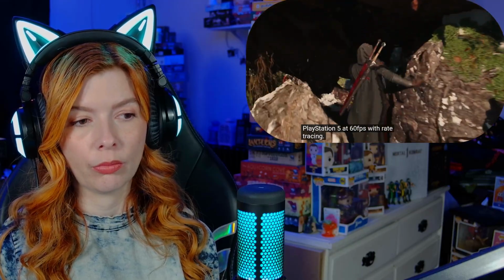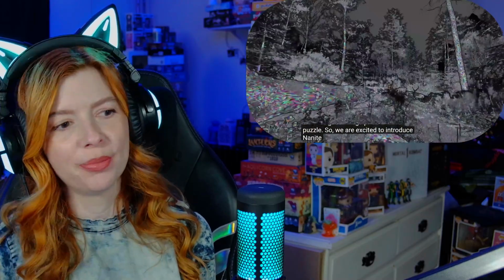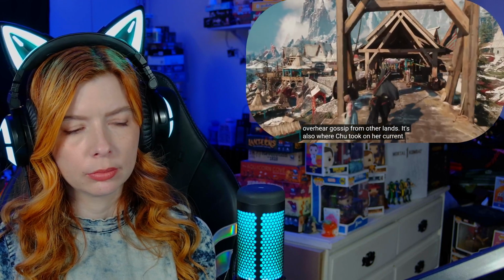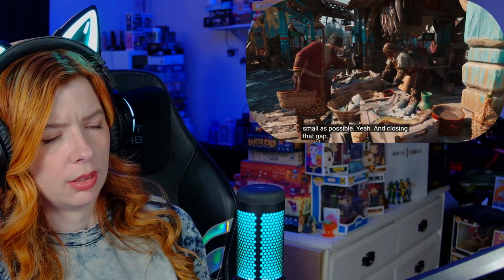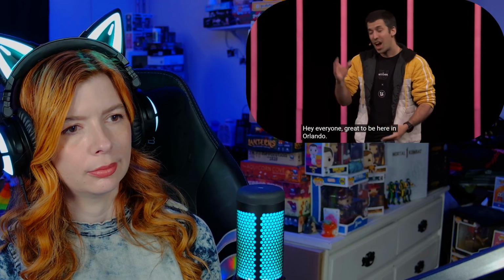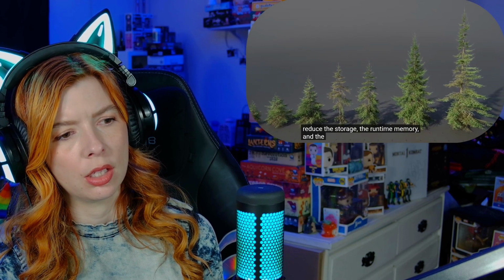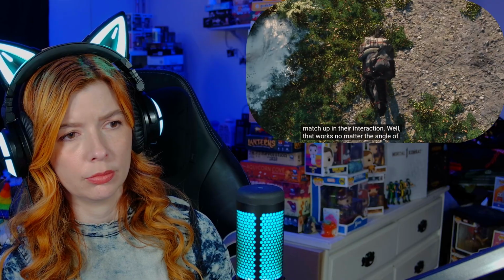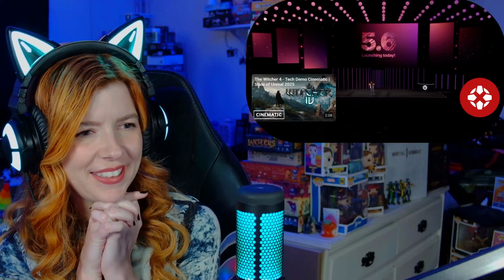The Witcher 4 tech demo just blew my mind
Join YouTuber Amanda McKnigjt as she reacts to the new cinematic trailer for Witcher 4 from CD Projekt Red and the Witcher 4 tech demo. VampX13 gives her review & breakdown of the changes that are coming to Unreal Engine with Unreal Engine 5.6 which will likely dramatically change the future of gaming especially open world RPGs. The Witcher IV is a long awaited video game  based off of The Witcher books, belonging to The Witcher franchise. In this game we play as Siri who is herself a witcher, a specific kind of monster hunter in this world, following in her mentor Gerault's footsteps. The game takes place in the region of Kovier and also features the busy trade port town of Valdrest. Let VampX13 know what you think of her reaction and your thoughts on the new Witcher game in the comments below.

Edits & Thumbnail by one of my all time favourite humans. 🥰🦖

AMANDA MCKNIGHT
3200 DUFFERIN ST # 18B
MB # 335
TORONTO, ON   M6A 0A1
CANADA

Support my Cosplay Adventures!

Amazon Wishlist